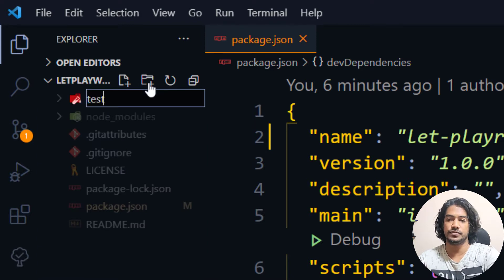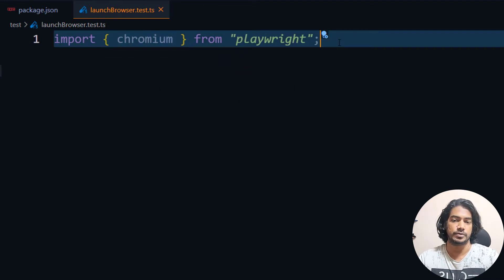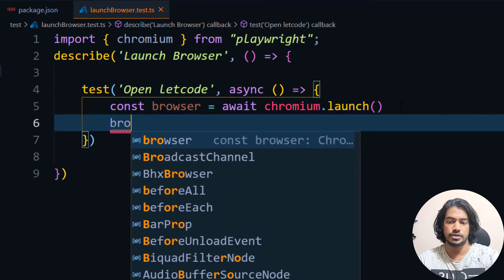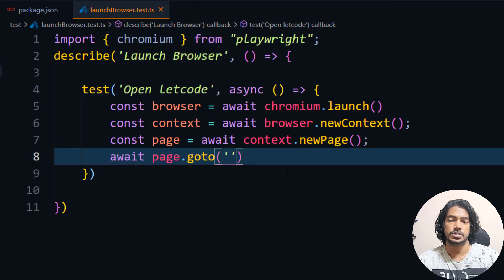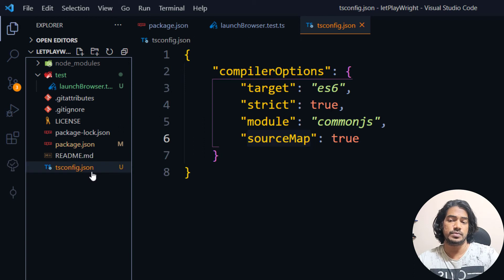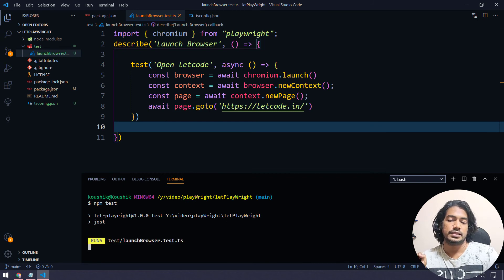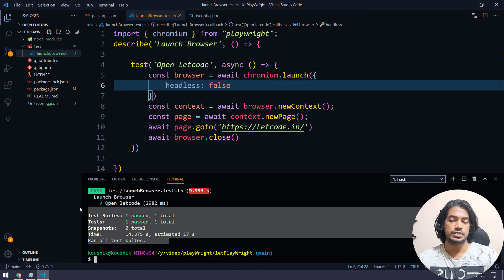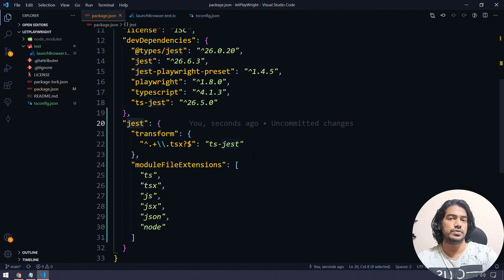Playwright Jest Config & Launch Browser | Playwright - Part 2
In this video, we're going to learn how to launch the browser and also how to configure the jest with typescript.

Jest Conig in package.json
"jest": {
    "transform": {
      "^.+\\.tsx?$": "ts-jest"
    "moduleFileExtensions": [
      "ts",
      "tsx",
      "js",
      "jsx",
      "json",
      "node"
  "scripts": {
    "test": "jest"

Chapters:
0:00 Jest Config
1:15 What is chromium?
5:40 TS & Jest Config
10:40 Recap